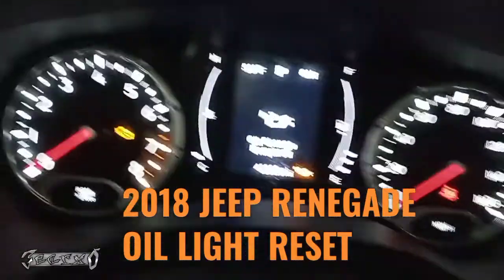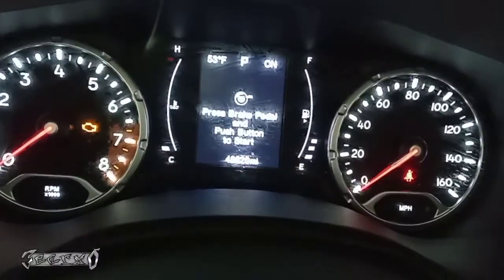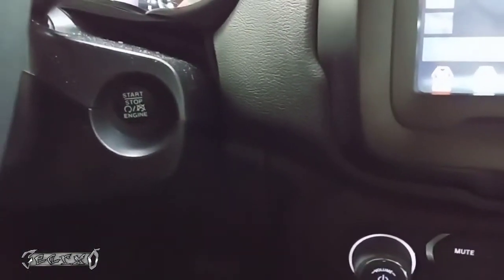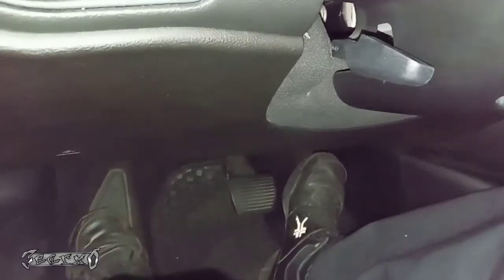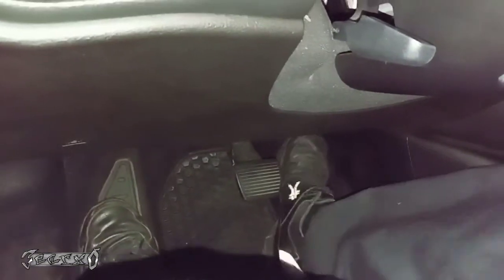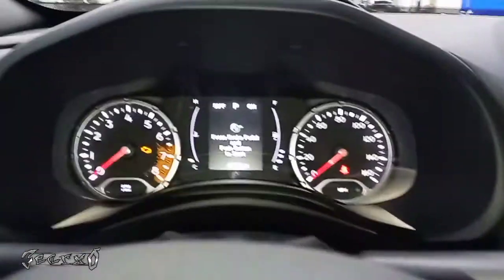Oil / Maintenance Light Reset 2018 Jeep Renegade